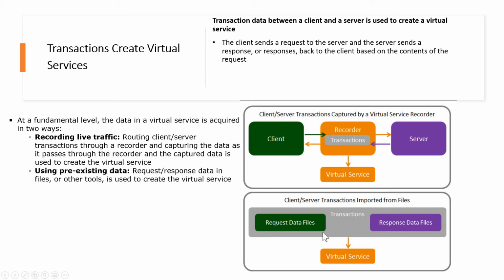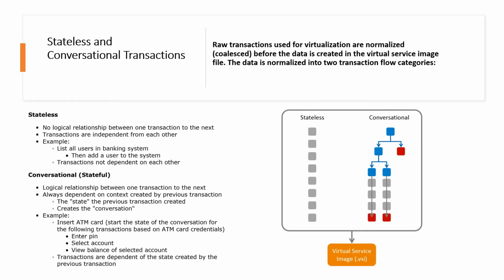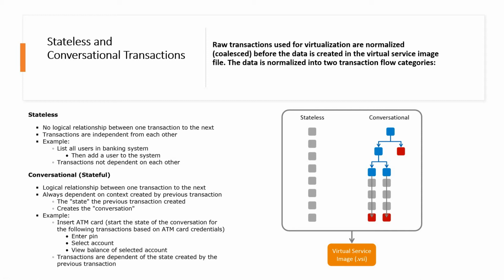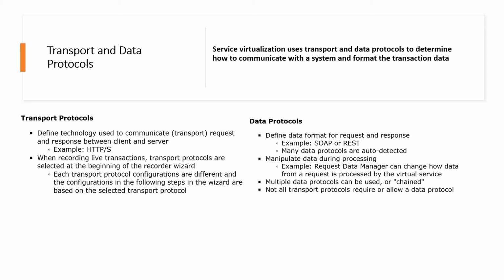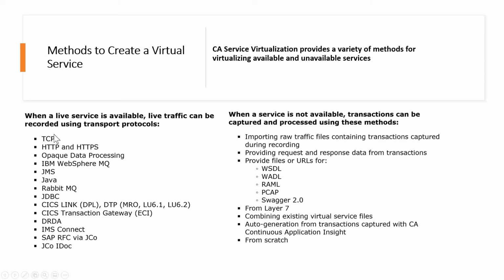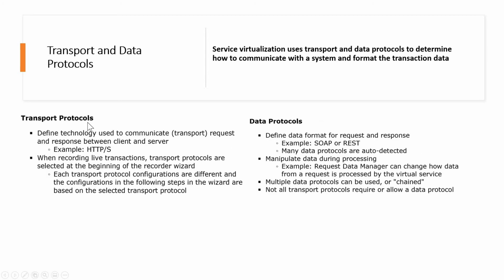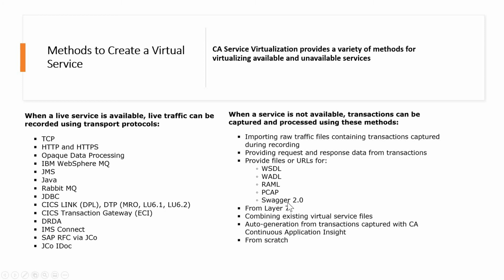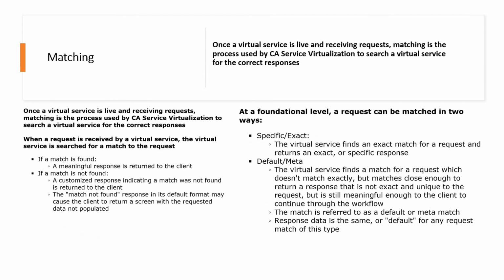Service Virtualization Terms